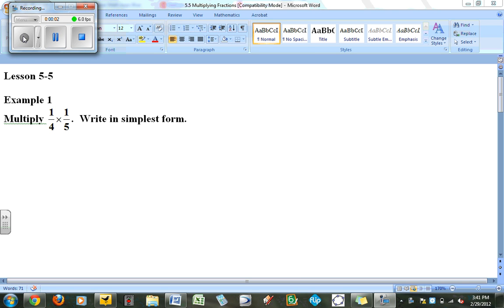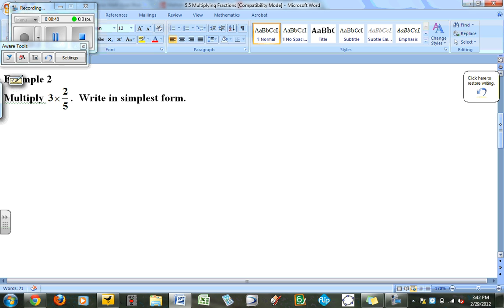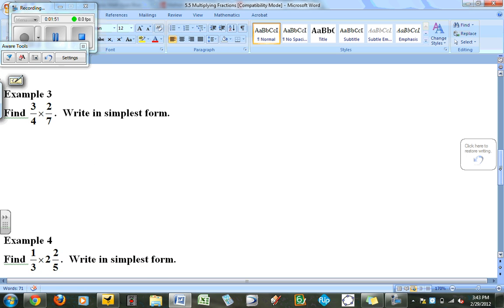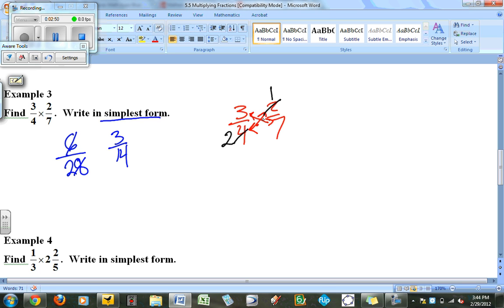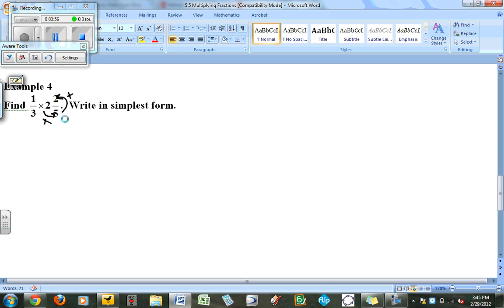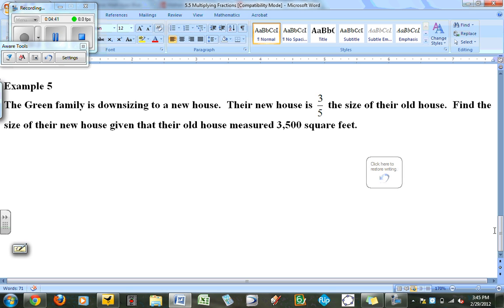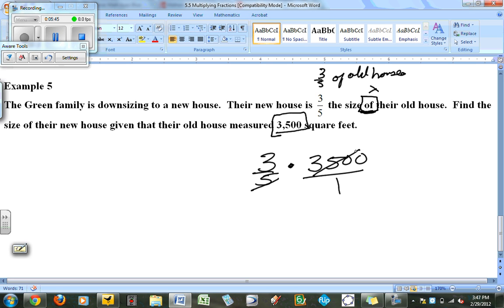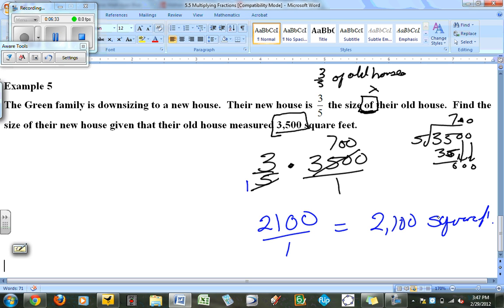5 5 Multiplying Fractions